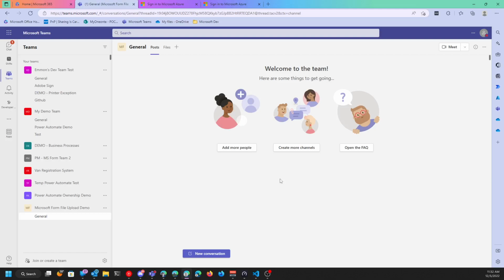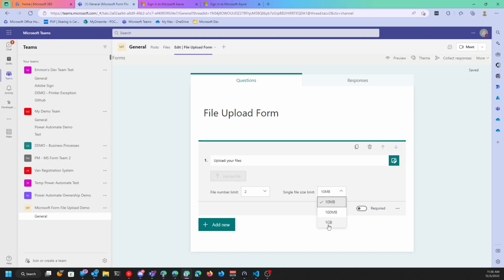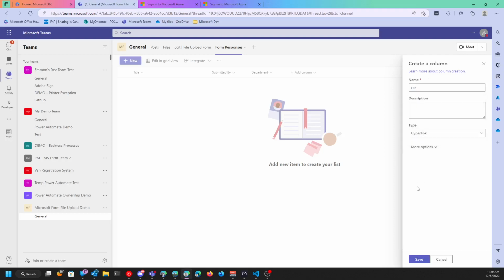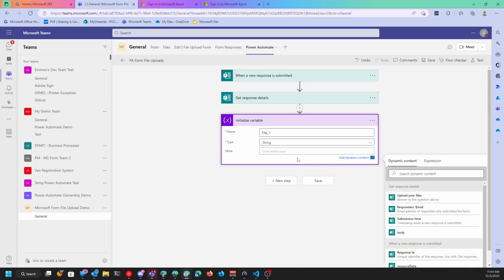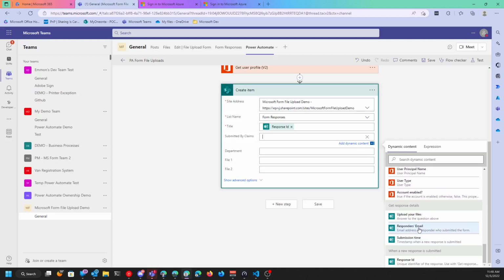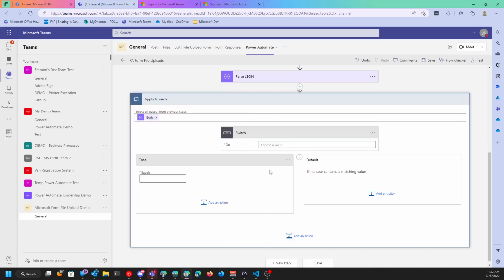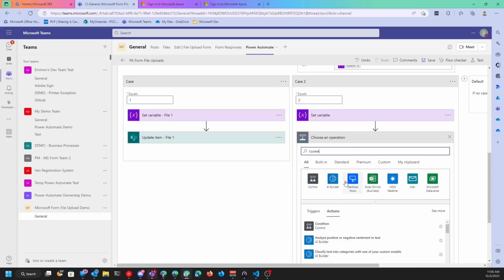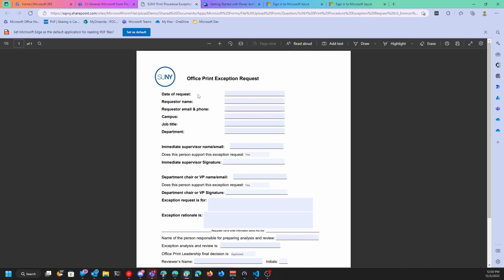Power Automate: Processing Files Uploaded in Microsoft Forms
In this video I'll walk thru how we can process files uploaded via a Microsoft Form using Microsoft Power Automate, SharePoint, and Microsoft Teams.

JSON Schema used in Power Automate:
    "type": "array",
    "items": {
        "type": "object",
        "properties": {
            "name": {
                "type": "string"
            "link": {
                "type": "string"
            "id": {
                "type": "string"
            "type": {},
            "size": {
                "type": "integer"
            "referenceId": {
                "type": "string"
            "driveId": {
                "type": "string"
            "status": {
                "type": "integer"
            "uploadSessionUrl": {}
        "required": [
            "name",
            "link",
            "id",
            "type",
            "size",
            "referenceId",
            "driveId",
            "status",
            "uploadSessionUrl"